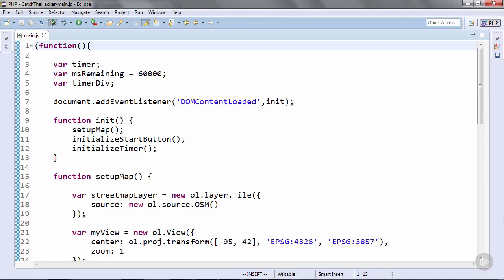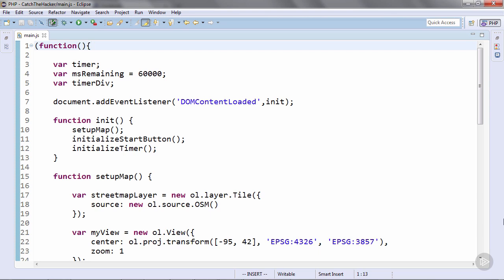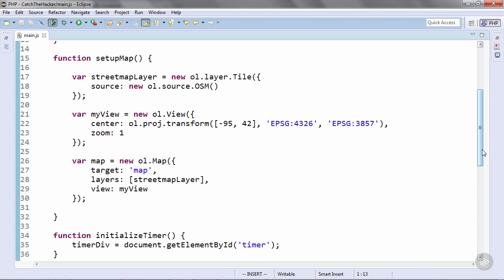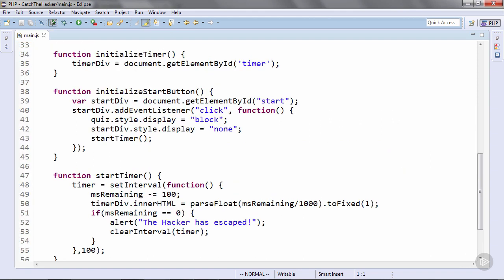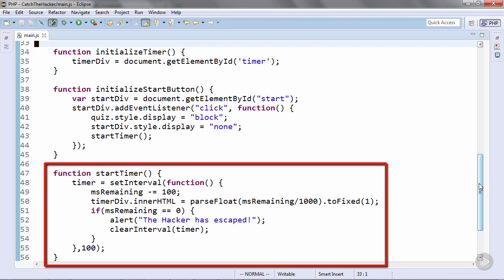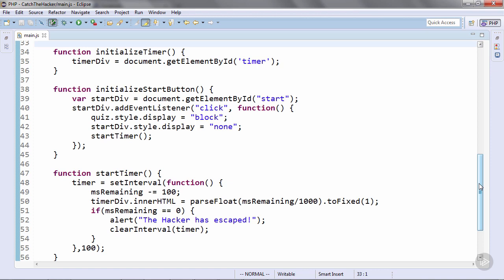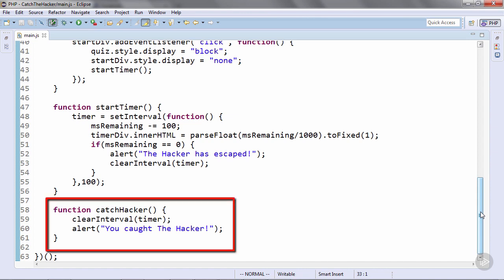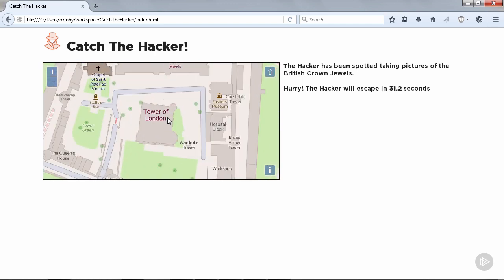03 07 The Game JavaScript Part 1